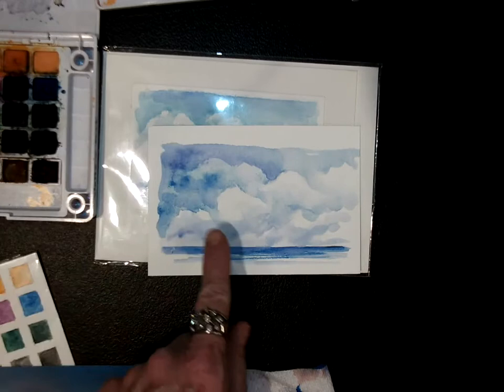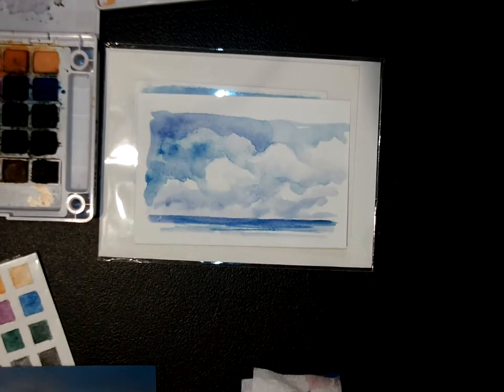10 Watercolor journaling clouds and water Jan 23 evening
#10 class demo unedited